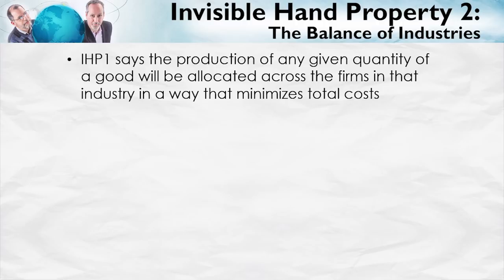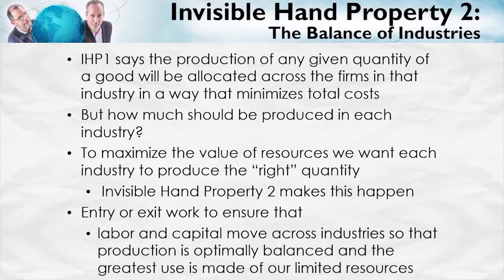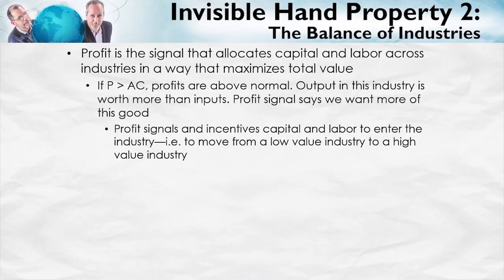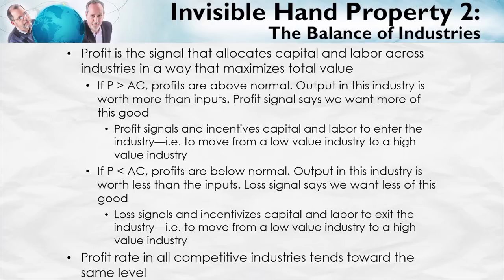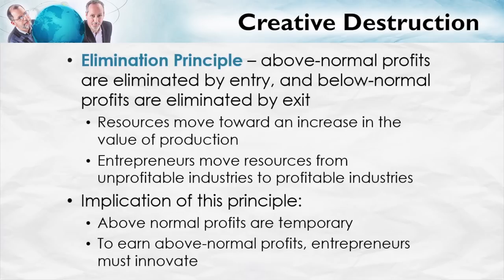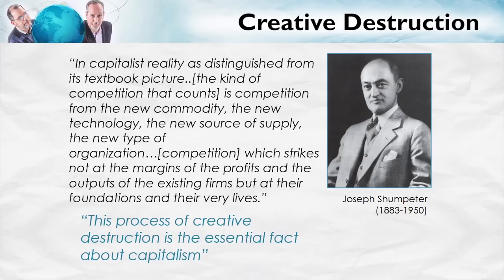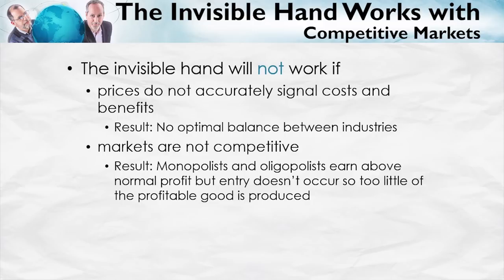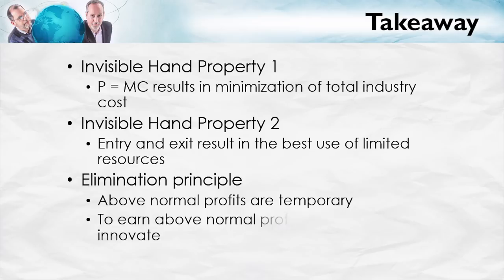The Balance of Industries and Creative Destruction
Why are price signals and market competition so important to a market economy? When prices accurately signal costs and benefits and markets are competitive, the Invisible Hand ensures that costs are minimized and production is maximized. If these conditions aren’t met, market inefficiencies arise and the Invisible Hand cannot do its work. In this video, we show how two major processes, creative destruction and the elimination principle, work with the Invisible Hand to create a competitive marketplace that works for producers and consumers.